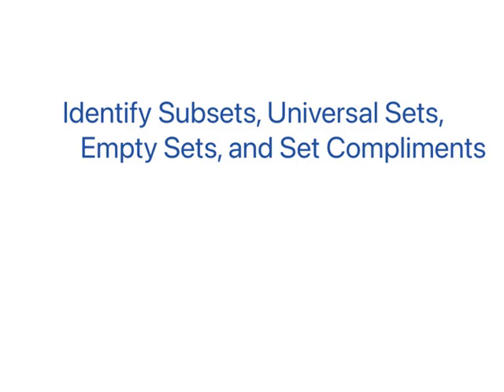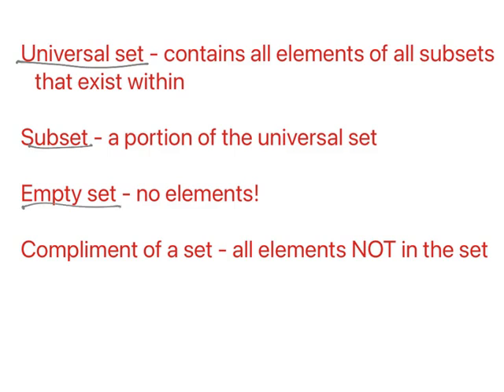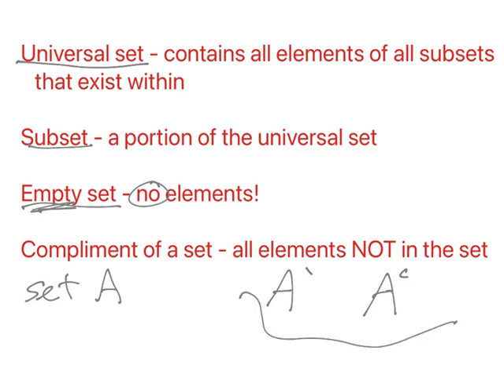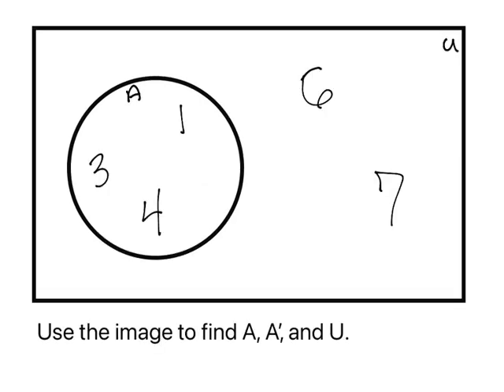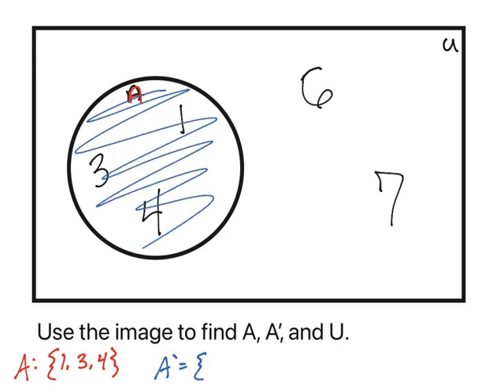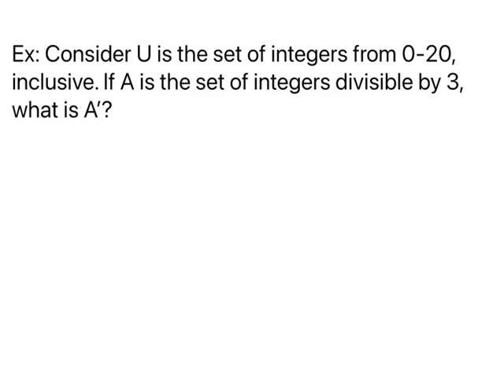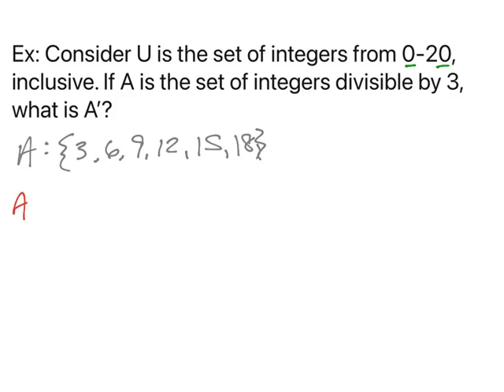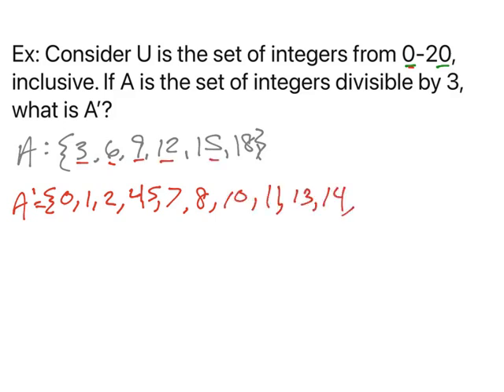Universal sets, subsets, empty sets, and set compliments